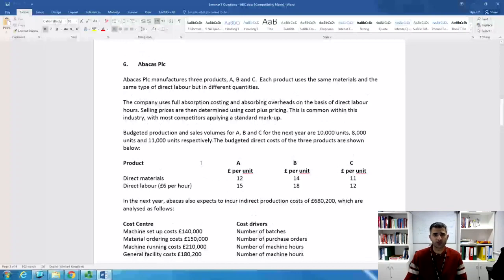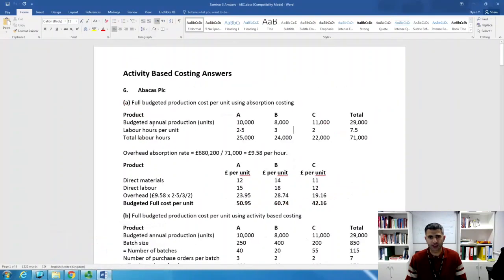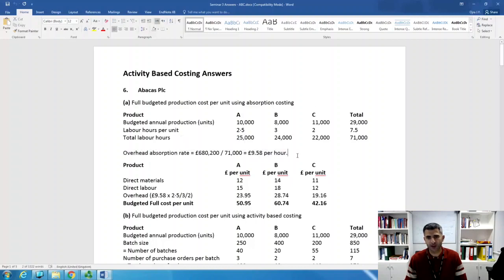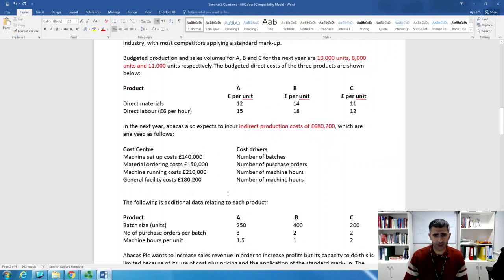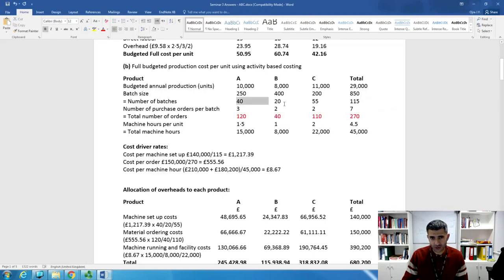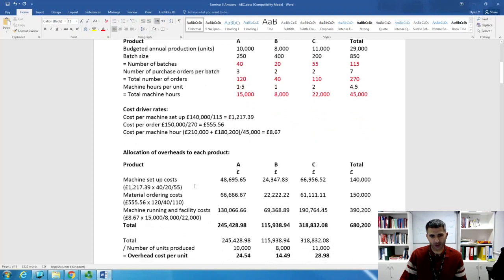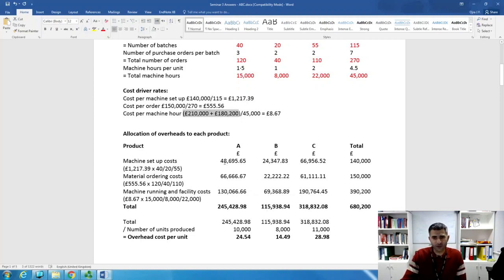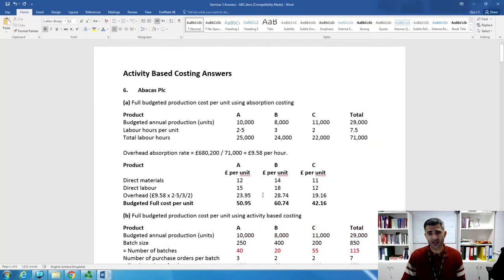Practical example on Activity Based Costing ABC